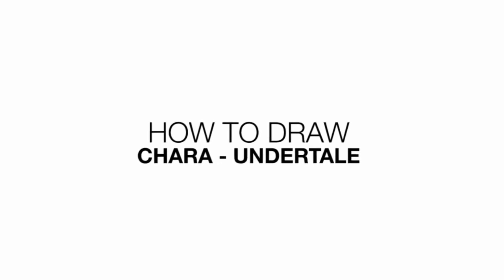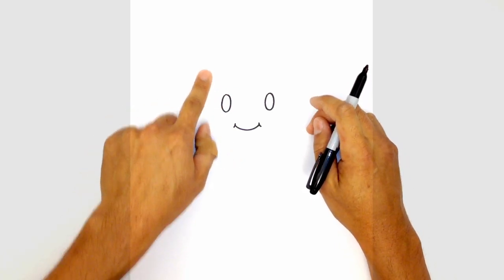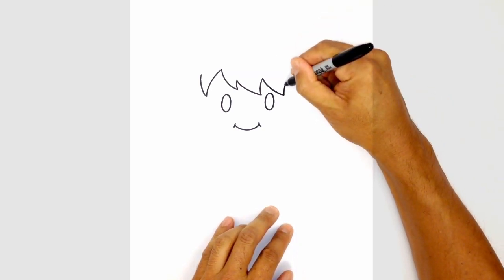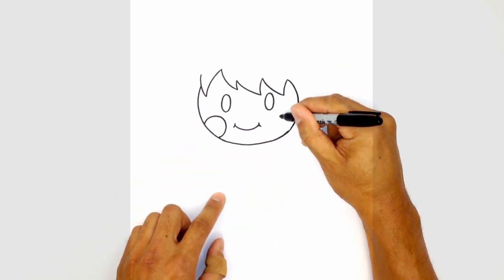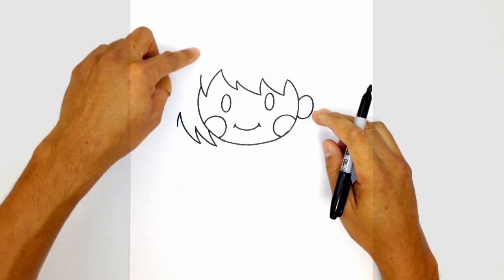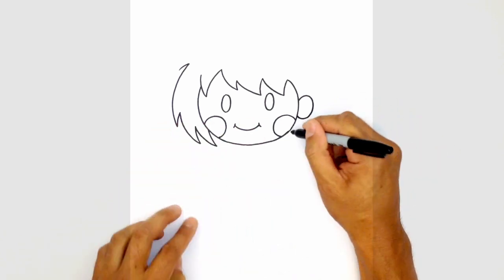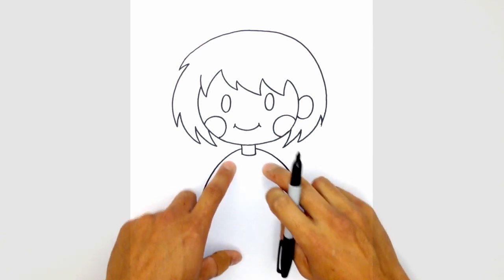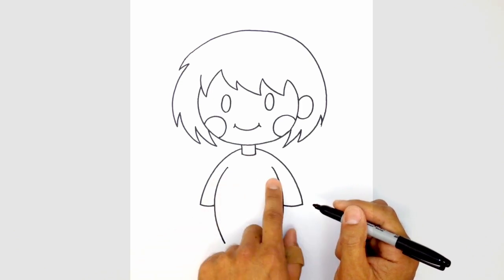How to Draw Chara | Undertale